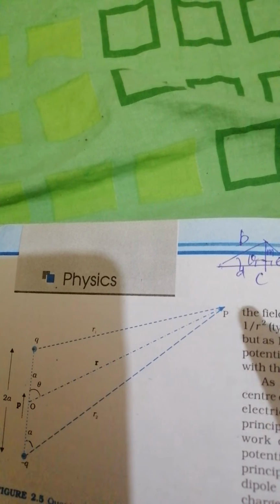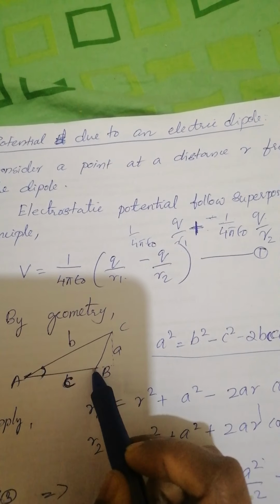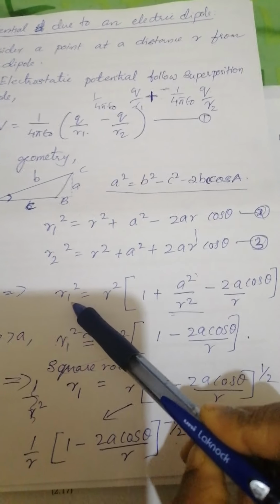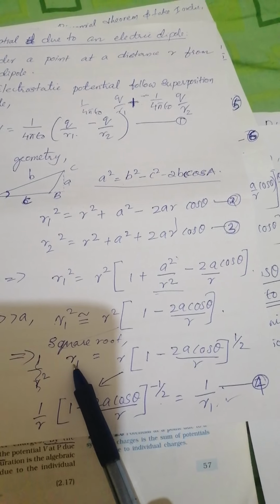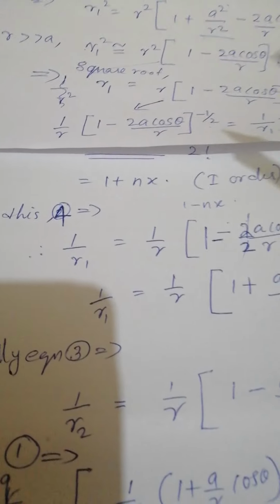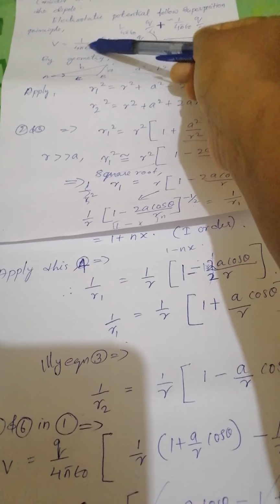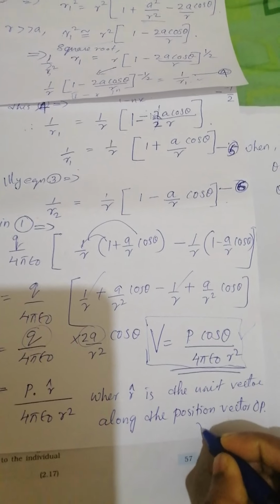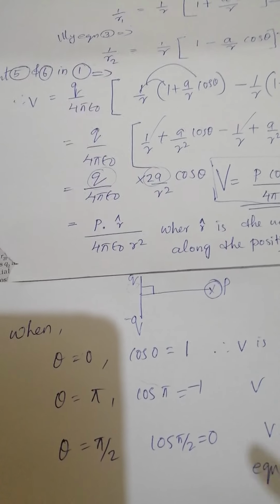Potential at a point due to dipole